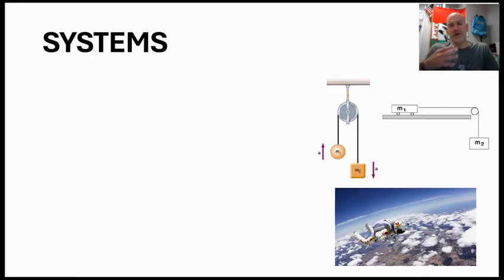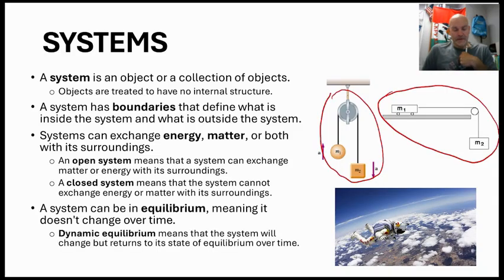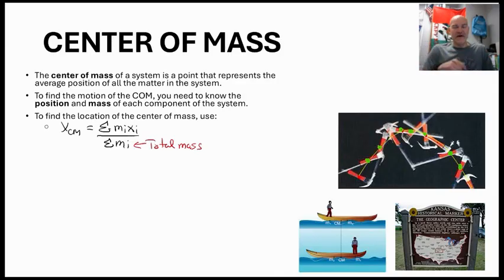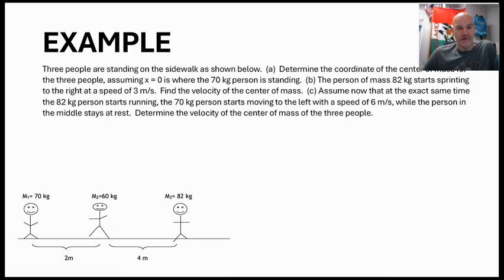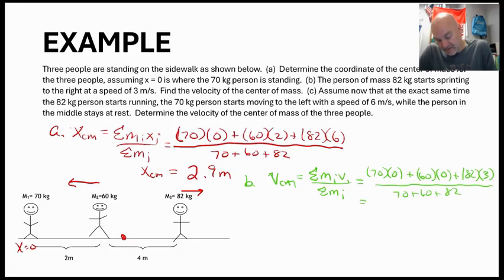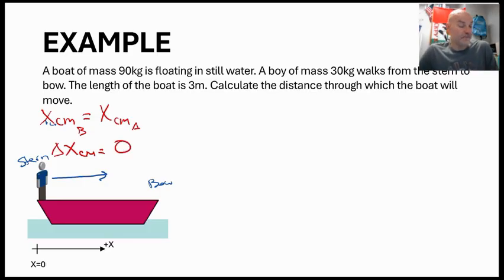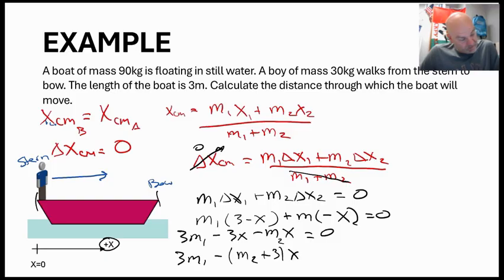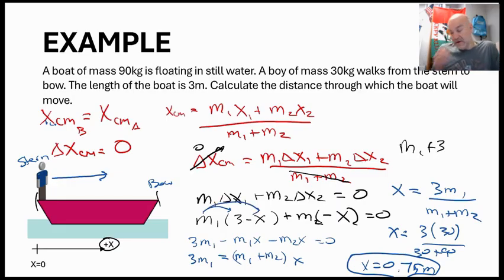Topic 2.1 - Systems and Center of Mass